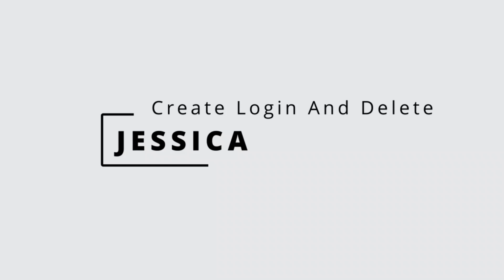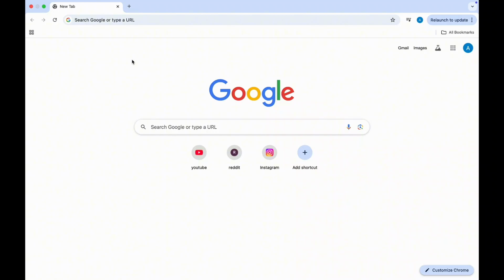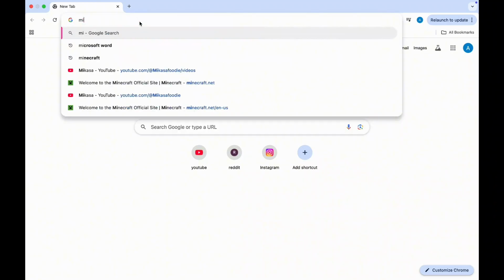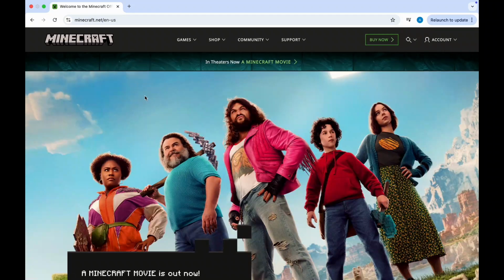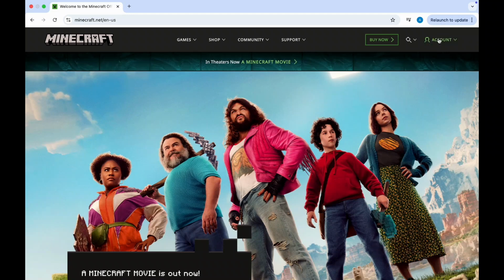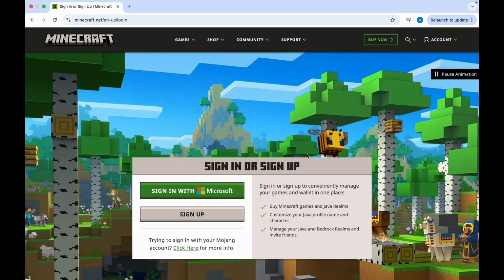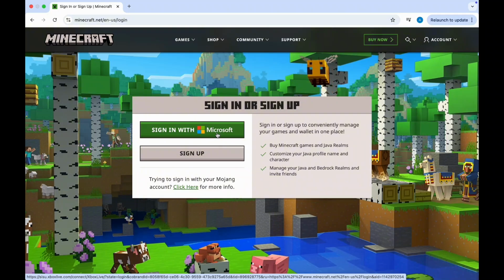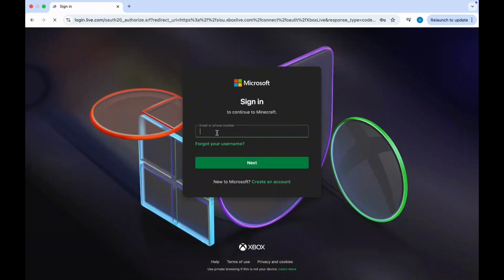How to Login Minecraft on PC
How to Login to Minecraft on PC (2025)!
Having trouble logging into Minecraft on your PC? Don’t worry! This video will guide you through the steps to log into Minecraft on your computer quickly and easily. Whether you're asking, "How do I log into Minecraft on PC?" or need help with account issues, this tutorial has you covered. Learn the process to access your Minecraft account and start playing your favorite game today. Watch now for a simple and effective guide to logging into Minecraft on PC!

Timestamps:

00:00 How to Login to Minecraft on PC
00:10 How Do I Login to Minecraft on PC?